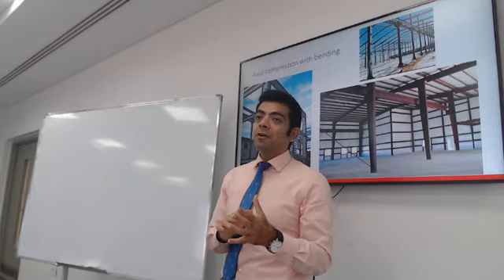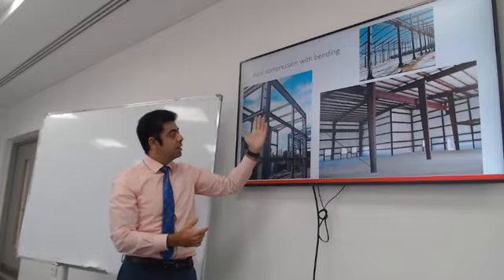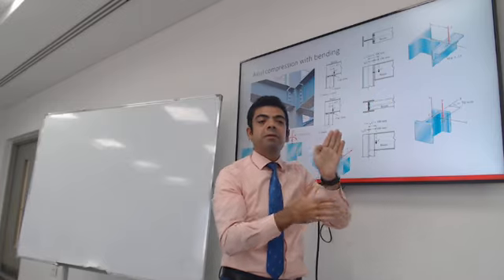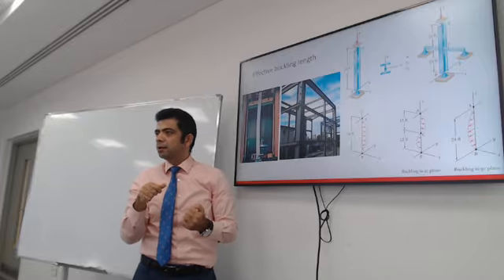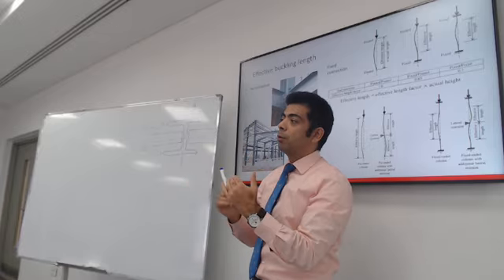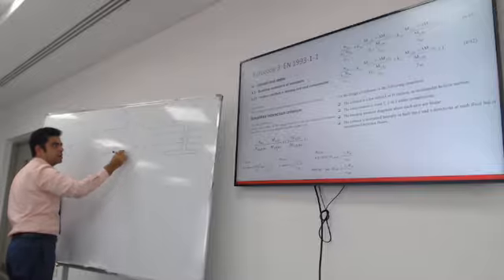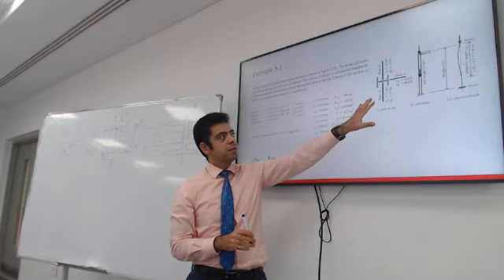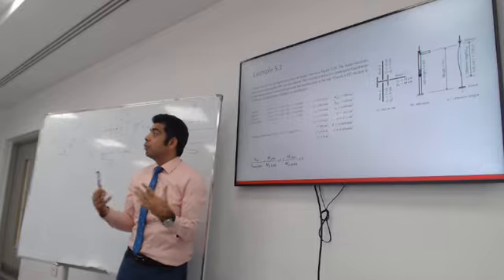Lecture 5: Steel Column Design Under Axial Load & Biaxial Bending | Eurocode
Lecture 5: Steel Column Design Under Combined Axial Load and Biaxial Bending
In this lecture, we extend the design of steel columns beyond pure compression and learn how to design beam-columns subjected to axial load and bending moments about both principal axes according to Eurocode.
In real structures, columns rarely carry pure axial load. Wind loads, portal frame action, crane beams, connection eccentricities, and framing beams often introduce moments that must be considered in design.

Why Columns Experience Bending Moments
• Portal frame action
• Crane beam reactions
• Wind loads on exterior columns
• Connection eccentricities
• Offset beam reactions
• Practical sources of biaxial bending

Beam-Column Behavior
• Columns subjected to axial load and moment
• Bending about both strong and weak axes
• Combined stress distribution
• Compression and tension zones within the section
• Critical stress locations

Eccentric Loading
Learn how eccentricity creates additional moments:
Moment = Force × Eccentricity

Topics include:
• Beam-to-column connections
• Load transfer through bolts and plates
• Strong-axis and weak-axis moments
• Calculating moments caused by connection geometry

Effective Length and Buckling
A key design topic covered in this lecture:
• Effective buckling length
• Braced versus unbraced columns
• Influence of intermediate beams
• Buckling about strong and weak axes
• Determining the governing buckling direction

Support Conditions
Effect of:
• Pinned-pinned columns
• Fixed-pinned columns
• Fixed-fixed columns

Learn how support fixity affects:
• Effective length factors
• Buckling resistance
• Overall column capacity

Eurocode Interaction Equations
One of the most important concepts in column design.
Instead of checking axial load and bending separately, Eurocode combines their effects using interaction equations.

The lecture explains:
• Combined axial compression and bending checks
• Interaction ratios
• Unity equations
• Capacity verification
• Safe versus overstressed sections

Design Philosophy
A column must satisfy:
• Axial load capacity
• Moment capacity about the strong axis
• Moment capacity about the weak axis
• Buckling resistance requirements
All actions must be checked together to ensure the interaction ratio remains within allowable limits.

Practical Design Procedure
Step-by-step workflow:
1. Determine axial load
2. Calculate eccentric moments
3. Establish effective lengths
4. Select a trial steel section
5. Calculate buckling resistance
6. Determine bending capacities
7. Apply interaction equations
8. Check unity ratio
9. Optimize the section for economy

Economic Design
The lecture also discusses:
• Efficient section selection
• Utilization ratios
• Why overly conservative sections increase project cost
• Practical target utilization ranges used by engineers

• Graduate engineers
• Practicing structural engineers
• Engineers learning Eurocode steel design
• Anyone preparing for structural design exams or professional practice

Course Overview
The Structural Design Course covers:
• Structural Design Fundamentals
• Steel Design
• Reinforced Concrete Design
• Timber Design
• Structural Analysis
• Eurocode Design Procedures
• Real Engineering Examples

Follow the complete playlist to learn structural design from first principles through practical design applications.